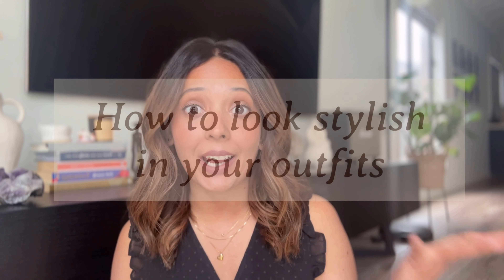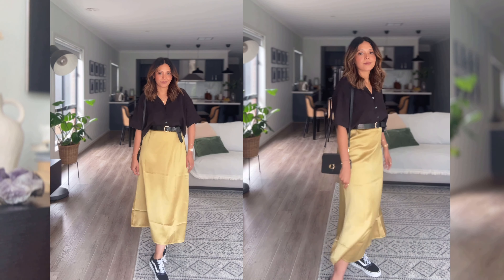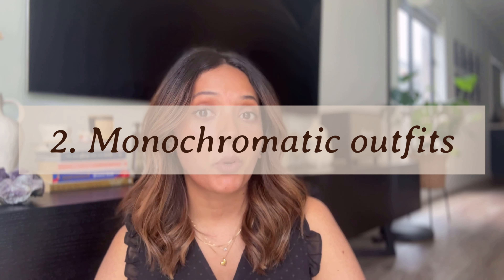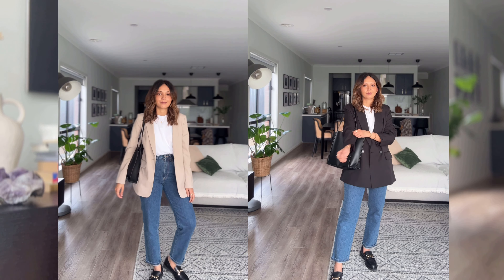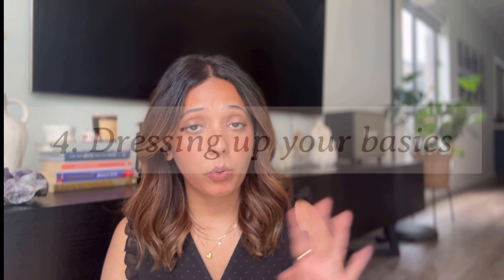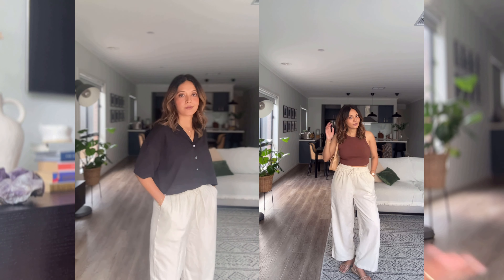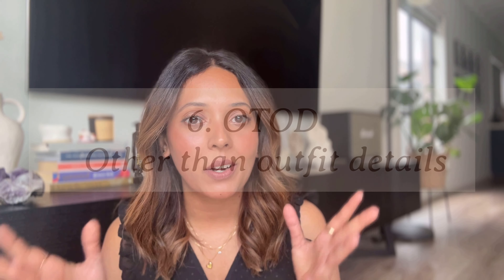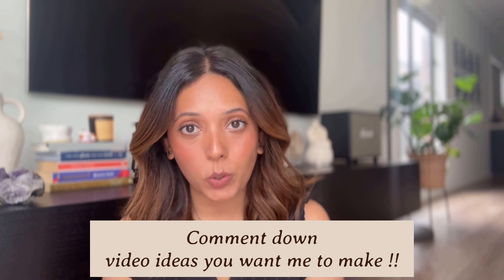How to look STYLISH in your outfit ✨| lookbook and styling tips and tricks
Hi Beauties,

I have shared my knowledge on “How to look stylish in your outfits” ✨🫶🏼🥰

I have shared the outfit links where possible!! 👇🏼But remember you dont have to get the exact pieces, get inspiration and use the above tips to create your own beautiful outfit !! 🫶🏼

Outfit details 👇🏼

Sneakers nike
Brown Shirt similar
Shirt similar FRIFUL Women's Wide Striped Drop Shoulder Loose Fit Shirt
Jeans
SHEIN EZwear High Waist Wide Leg Jeans
Wide legged pants
SHEIN EZwear Solid High Waist Wide Leg Black Suit Pants
Tshirt
SHEIN EZwear Solid Drop Shoulder Tee
Skirt
SHEIN EZwear Women's Summer High Waist Slit Denim Skirt
Puff sleeve top similar
SHEIN BIZwear Lapel Collar Puff Sleeve Blouse
Pants
SHEIN Tall High Waist Solid Pants
Maxi dress
SHEIN Mulvari Solid Split Hem Fitted Dress
White shirt
SHEIN EZwear Drop Shoulder Button Front Shirt
Wide legged pants
Blazer
SHEIN Essnce Double Breasted Lapel Neck Blazer
T shirt
SHEIN BASICS Drop Shoulder Solid Tee

Credits ⭐️

Musician: Jeff Kaale

Musician: @iksonmusi

Mewpot

Mewpot

0:00 Intro
0:31 1. Masculine + feminine pieces
3:12 2. Monochromatic outfit
4:50 3. Structured outfit
6:14 4. Dress up your basics
7:13 5. Solid colours
9:13 6. Other than outfit details
10:18 7. Keep it simple
10:50 8. Wear your confidence and smile
10:57  Outro